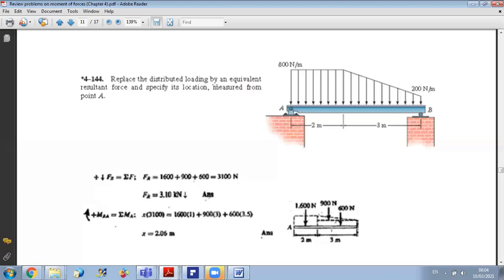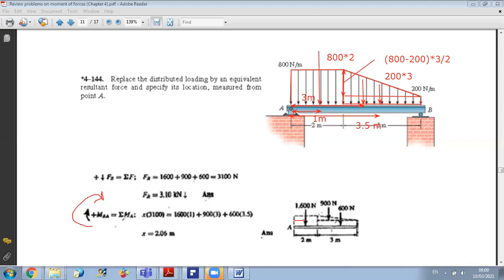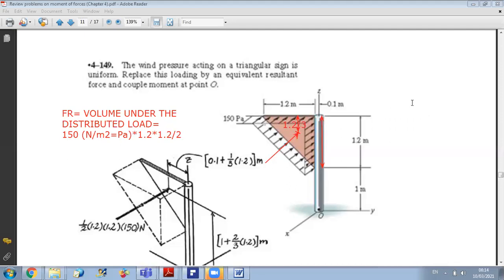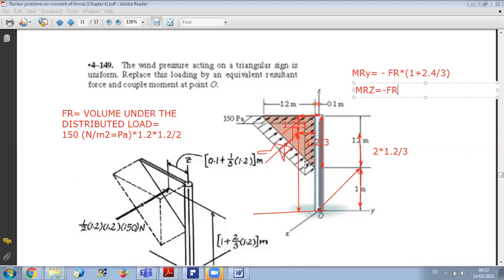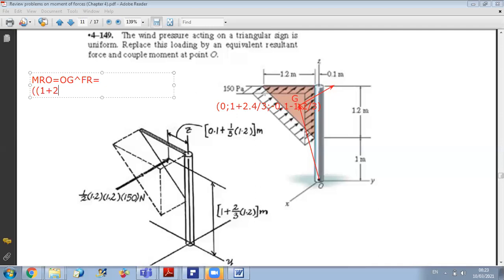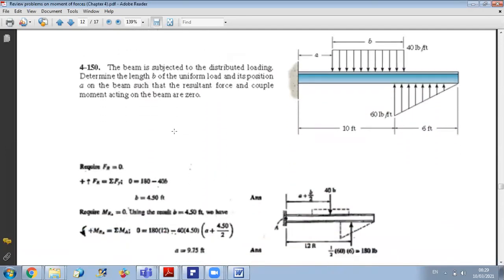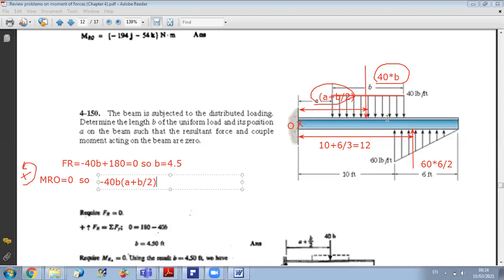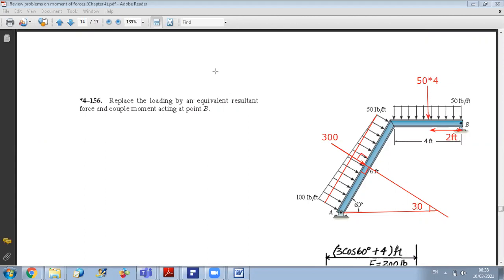Chapter 4 Problems - Part 8